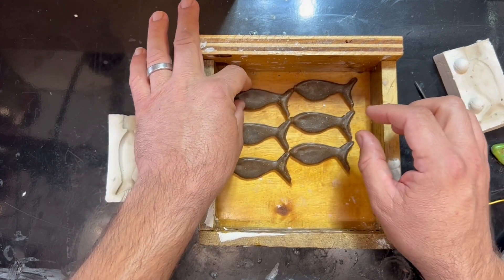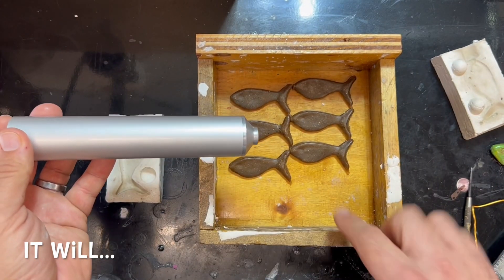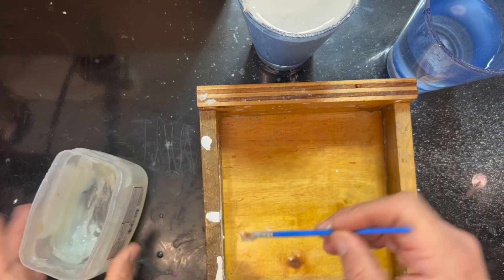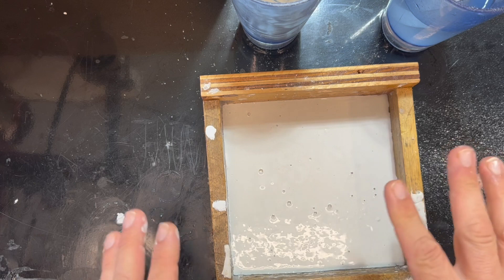Making a School of Fish with a Plaster Mold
In this exciting episode of Regular Guy Lures, the Regular Guy miraculously succeeds in making an entire school of fish from a Plaster of Paris mold.